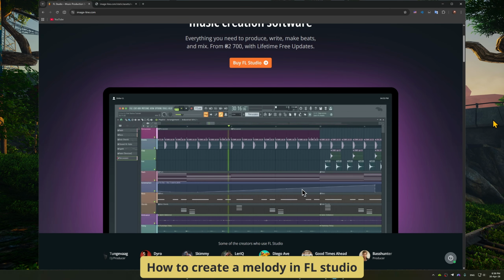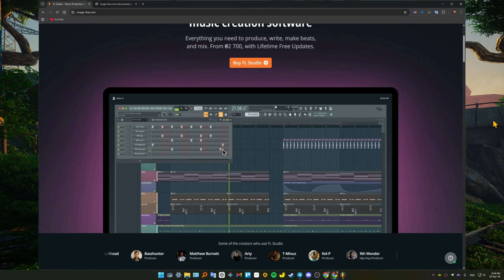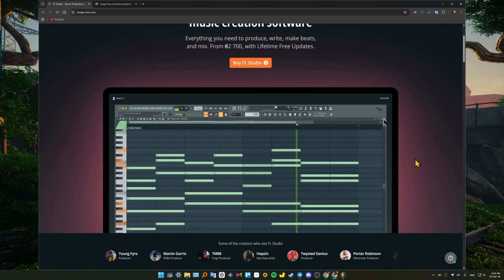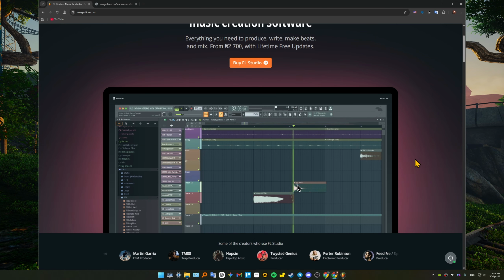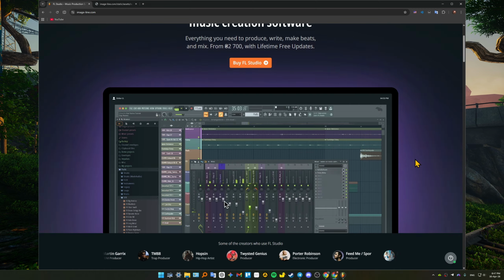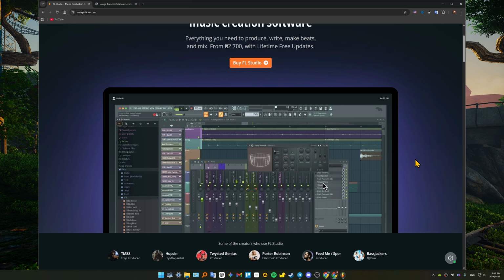How to Create a Melody in FL Studio (Best Method)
Unlock your creative potential and learn how to create a melody in FL Studio using the most effective techniques available. Whether you are a complete beginner or an intermediate producer looking to refine your workflow, this guide covers everything you need to know about crafting catchy and professional-sounding melodies. We dive deep into the Piano Roll, exploring essential tools, scales, and music theory basics that will help you overcome beat block and start composing music with confidence.

In this tutorial, we break down the best method to translate the ideas in your head into actual MIDI notes. You will discover tips for layering sounds, adjusting velocity for a more human feel, and using shortcuts to speed up your production process. By the end of this video, you’ll have a solid foundation for creating melodies that stand out in any genre, from Hip Hop and Trap to EDM and Pop. FL Studio is a powerful DAW, and mastering its melodic tools is the first step toward producing hit tracks.